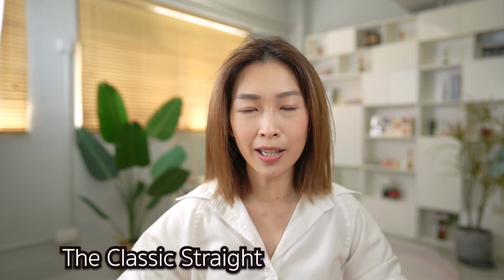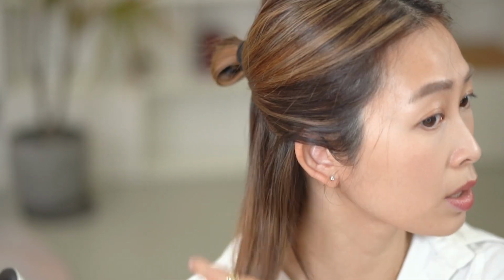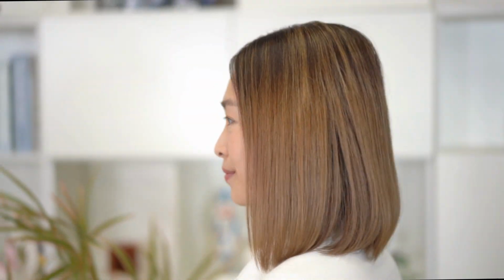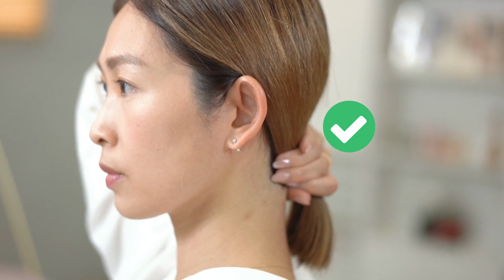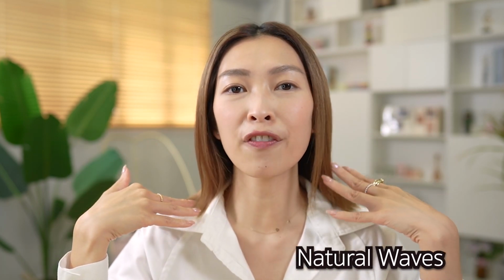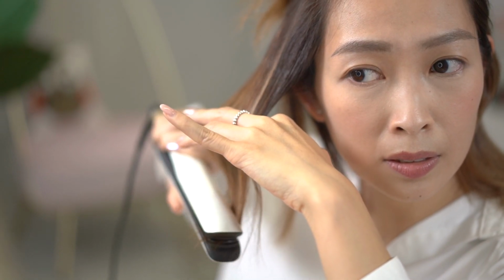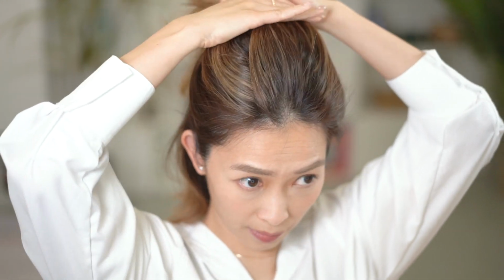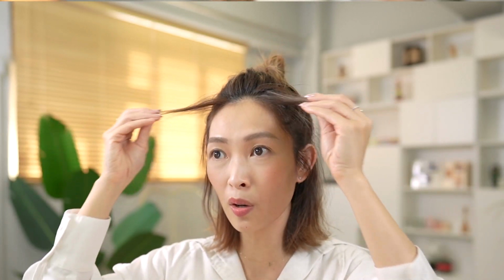S&J Asian hair NIGHTMARE: DIY Hair Tutorial, 4 Everyday Looks that Fool Proof! Trade Secrets Shared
My first ever hair tutorial!!!

I’ve never been much of a ‘hair guru’ but work has trained me to be able to handle a few simple hairstyles myself in case of emergencies. Sharing with you here some easy tips and ‘trade secrets’ so you can also learn to handle a bad hair day by yourself, Also, knowing what hairstyles suit your face shape is imperative!

Whilst on the topic of face shapes, knowing how to choose the right pair of specs (glasses) or sunnies suited to yourself is also something handy. As you guys know I like to go for things that are simple and classic that will stay in our collection for quite some time. So, this vlog, I thought why not, let me share some tips on selecting the right pair of specs too!

S

00:00 Start
00:52 The Classic Straight
05:30 A Low Pony
07:28 Natural Waves
10:40 The Messy Half Bun